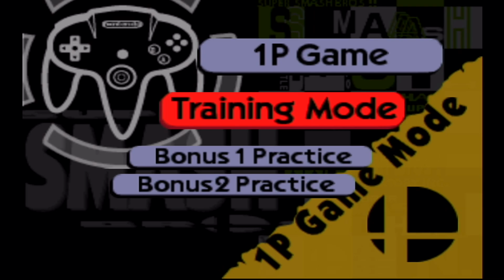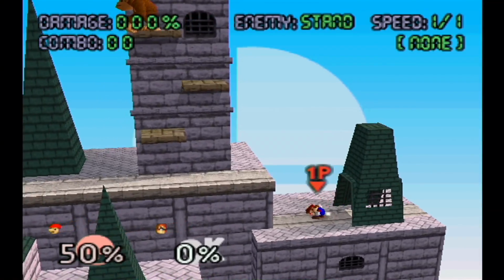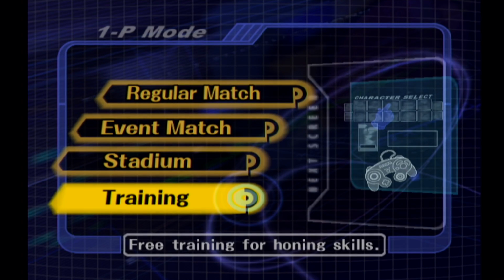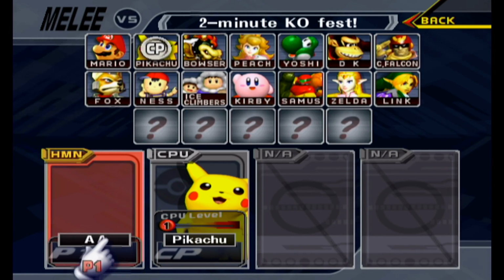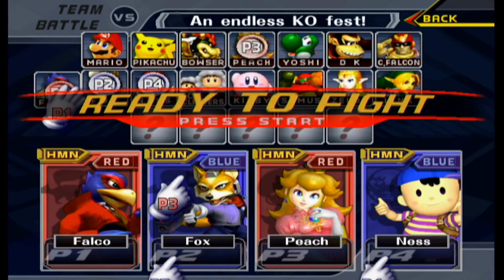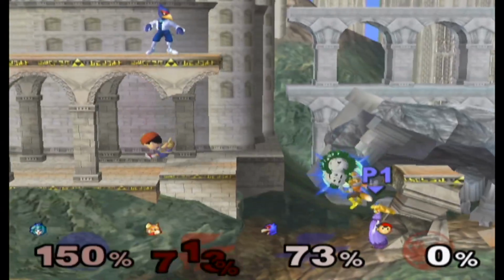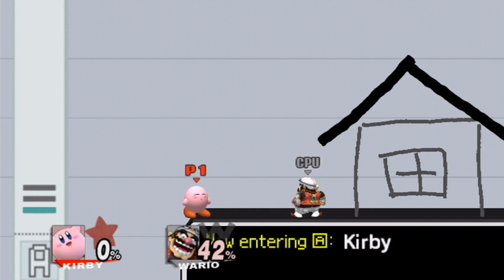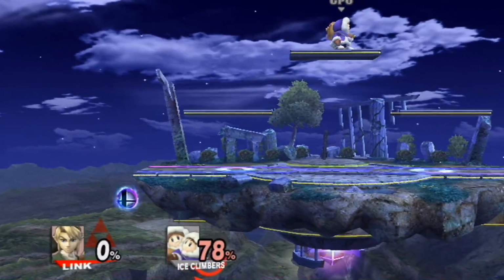Super Smash Bros Glitch Picnic! | Smash Bros 64, Melee, Brawl Glitches | MikeyTaylorGaming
The 5th Glitch Picnic is here! Featuring Glitches from the first 3 Smash Games! There are so many glitches crammed into this episode and they're all amazing. It's about time you guys were treated to another!

Some of the glitches include:
999% Damage,
Playing as Master Hand (Discovered by Exchord92!)
The Black Hole Glitch (AKA Super Nova Glitch)
Size Glitches
Game Crashing Glitches
And More!

Thanks so much for your continued support guys, it's because of  that support that I make these videos for you to enjoy! Let's try get the video up to just 100 likes before Christmas!